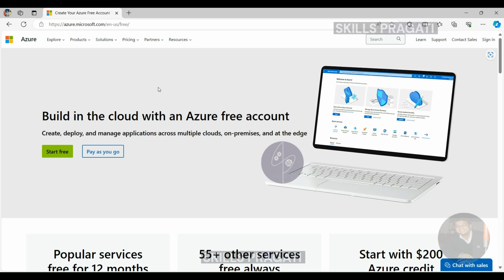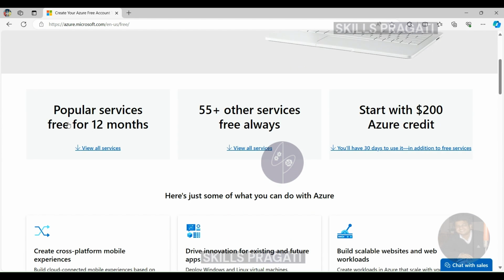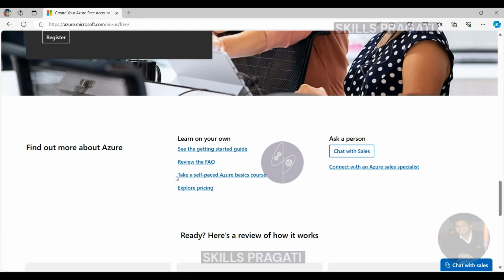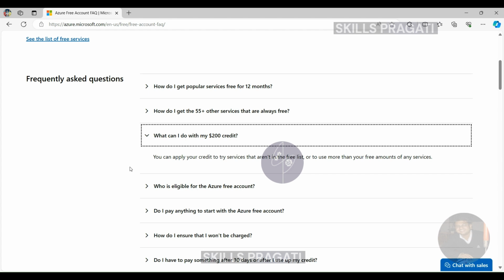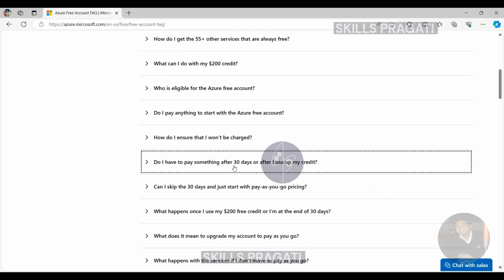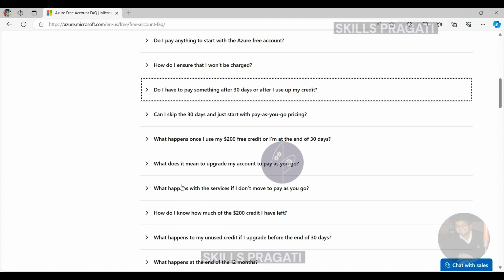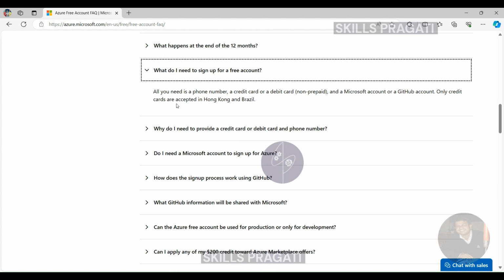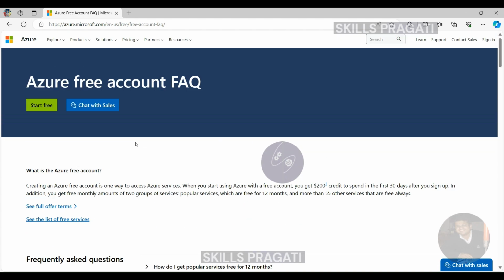All About Azure Free Account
Want to try out Microsoft's cloud platform Azure without breaking the bank? This video dives deep into everything you need to know about the Azure Free Account!

We'll cover:

Free credit and services: Unlock $200 credit to spend on Azure services in the first 30 days, plus explore popular services that are free for 12 months and always-free options.
Getting started: Learn the easy steps to creating your free Azure account and navigate the free tier offerings.
Building with Azure: Discover how to leverage the free tier to develop, test, and deploy your applications on Azure.
Is it right for you? We'll discuss the limitations of the free tier and help you decide if it's the perfect fit for your needs.
By the end of this video, you'll be equipped to launch your Azure journey with the free account and start exploring the power of cloud computing!

This video is beneficial for developers, students, and anyone curious about Azure cloud services.